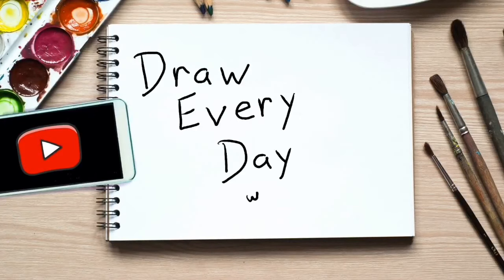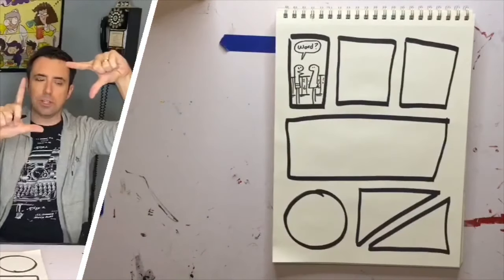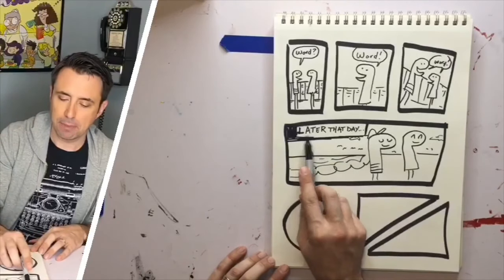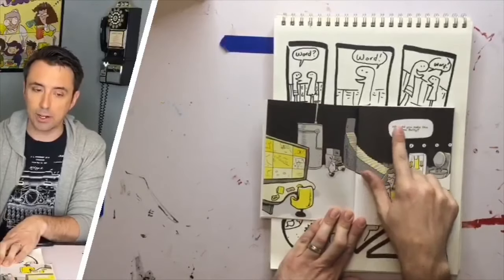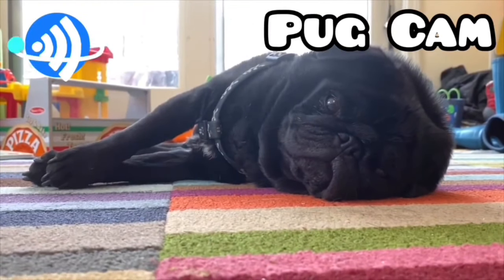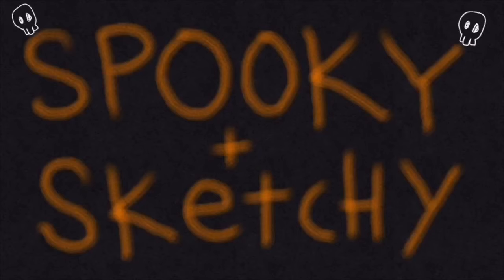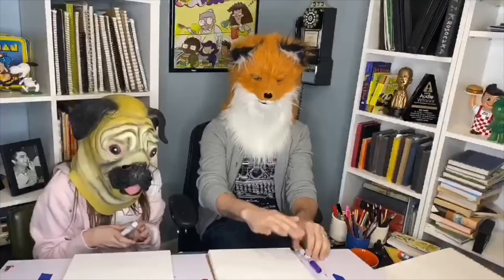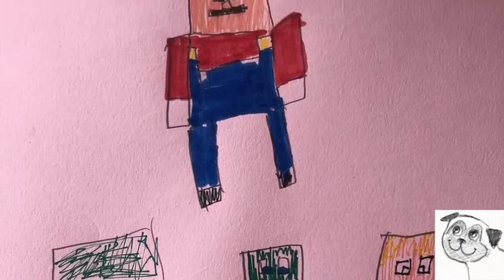Panels / Draw Every Day with JJK, ep. 9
Daily art lessons from Jarrett J. Krosoczka—author and illustrator of Punk Farm, Lunch Lady, Jedi Academy, and the young adult graphic memoir Hey, Kiddo, which was a National Book Award Finalist.

For the grown-ups:
Learn more about JJK and his books here: StudioJJK.com
Learn more about the cartooning classes JJK teaches over Zoom! Weekly meetings and small class sizes.

Thank you to Cece Bell for stopping in! Learn more about Cece and her books

Support a great local indie bookshop by purchasing Cece's books

Or check your library's website to see how you could borrow books via their digital services!